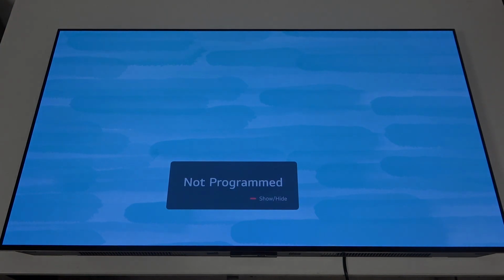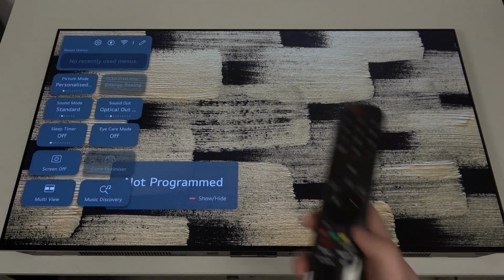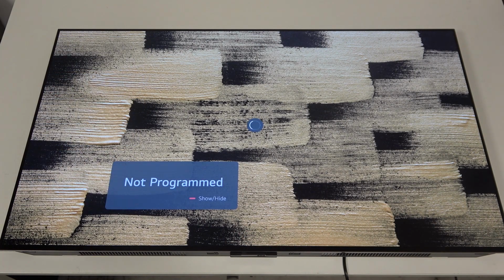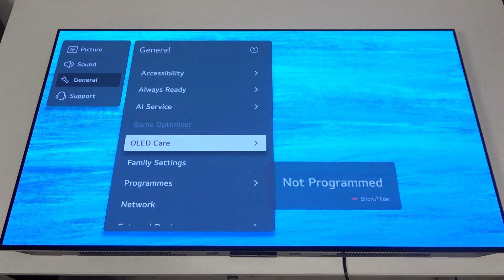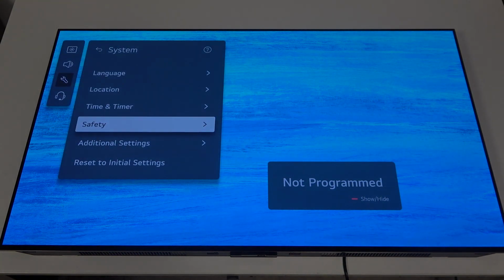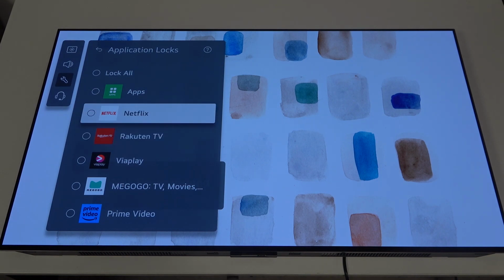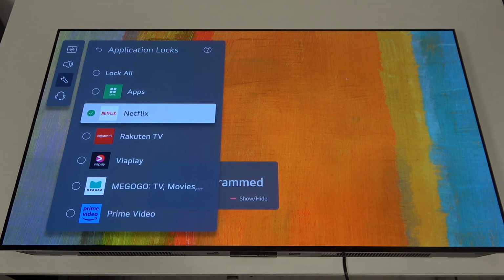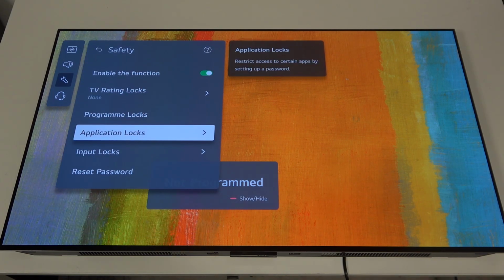How To Lock Apps Behind PIN On LG OLED Smart TV / How to configure app lock on LG OLED Smart TV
More details: hardreset.info

In this video, we will guide you on how to lock apps behind a PIN on your LG OLED Smart TV. Follow these steps to restrict access to apps and enhance your TV's security.

How to set a PIN for apps on LG OLED Smart TV? How to lock apps on LG OLED Smart TV? How to enable PIN protection for apps on LG OLED Smart TV? How to restrict access to applications on LG OLED Smart TV? How to use parental controls for apps on LG OLED Smart TV? How to configure app lock on LG OLED Smart TV? How to secure apps with a PIN on LG OLED Smart TV?